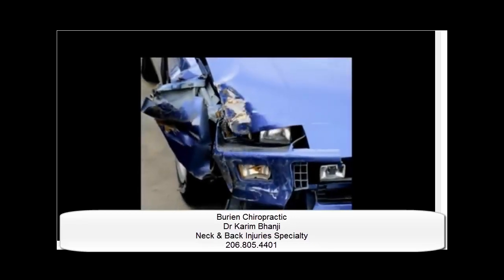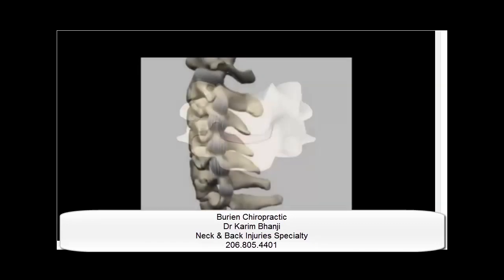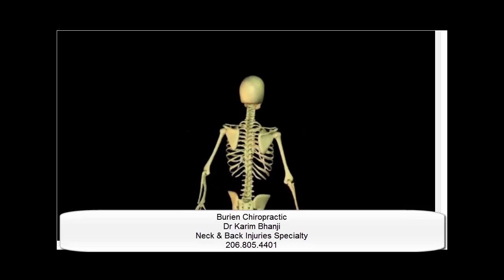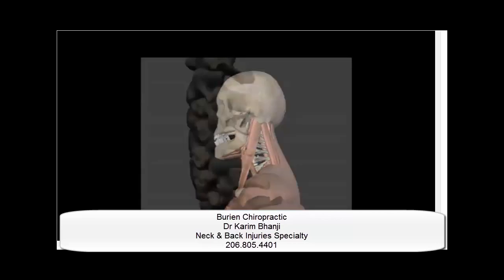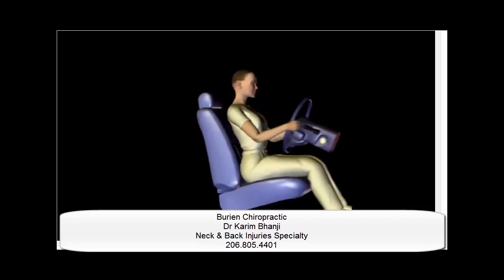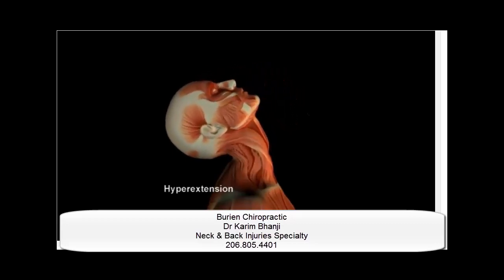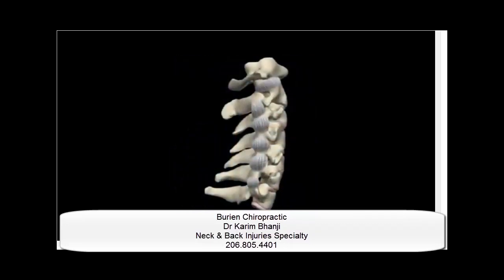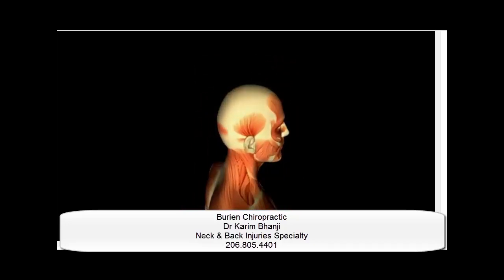Burien Chiropractor Car Accident Injuries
How Low Impact  Car Accident Injuires Can Cause Neck Problems.